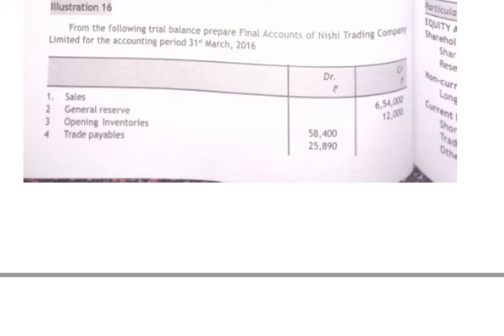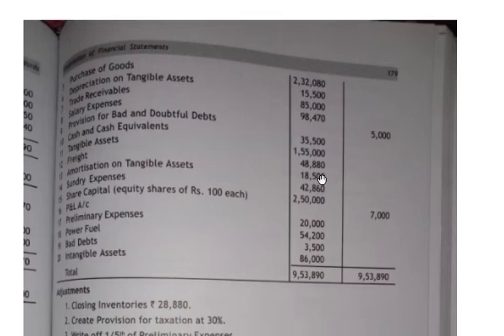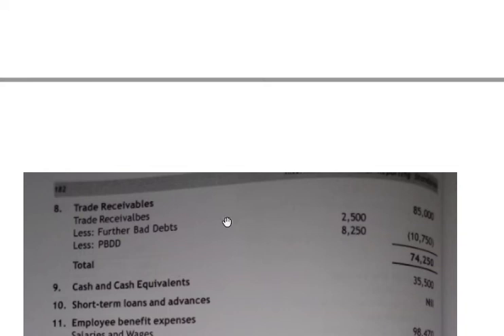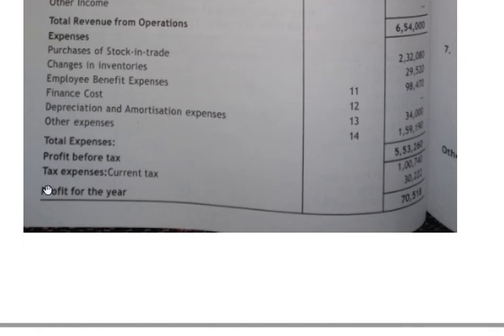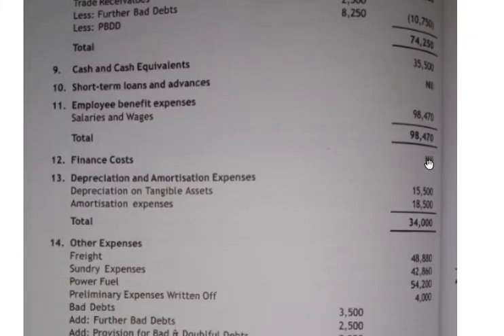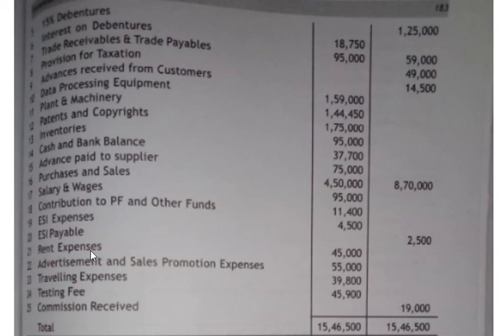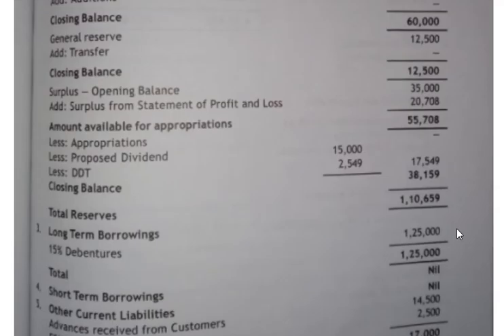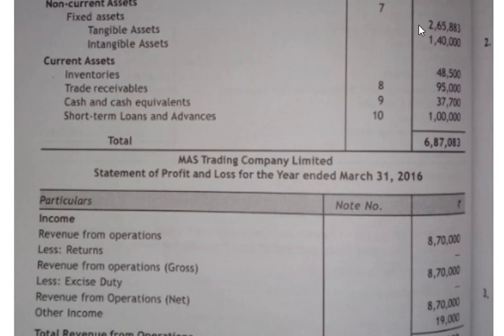presentation of financial statements 2|problems and solutions|IFRS|bcom and bba